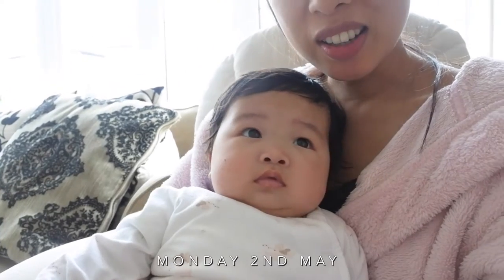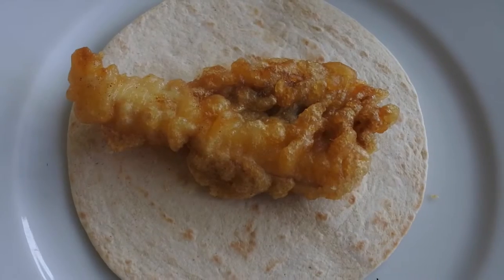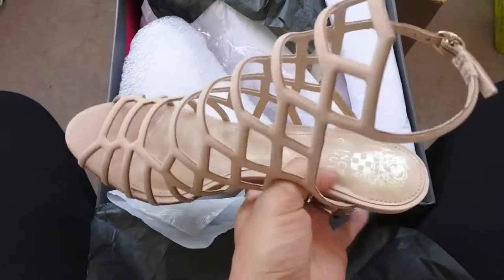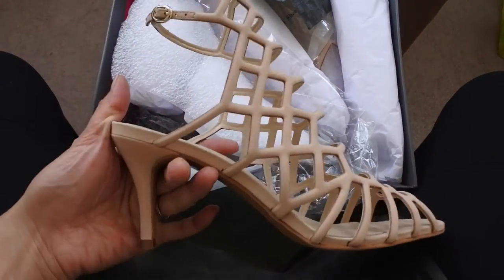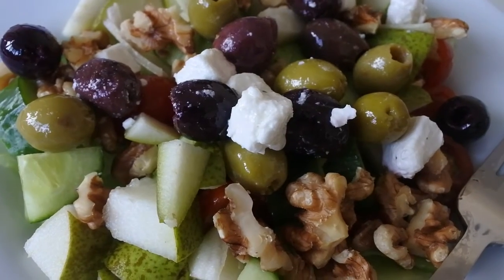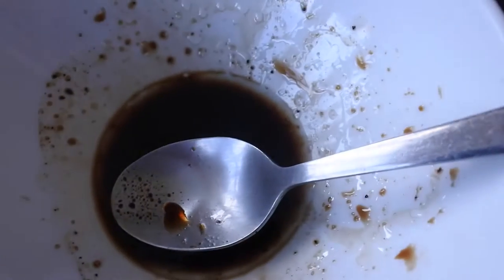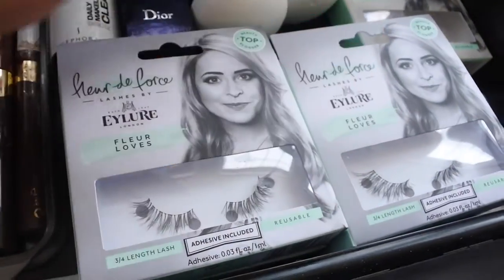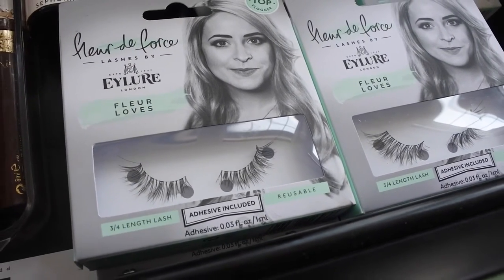VLOG 20: Google lied to us | Withlesley & co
Keep me company on my year off :-)

Monday 2nd May - Sunday 8th May

Things mentioned in the vlog:

Check out how we make our own home made version of fish tacos

For my last vlogs: Nathan turns 7!

My 2 month old singing!

Wedding booked!

You can also find me on:
Let's tweet: @withlesleyx